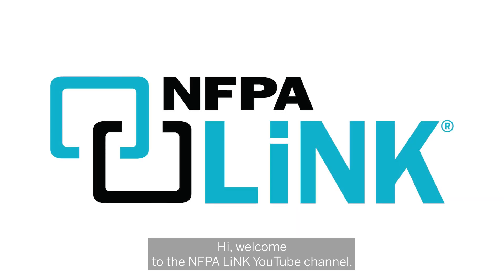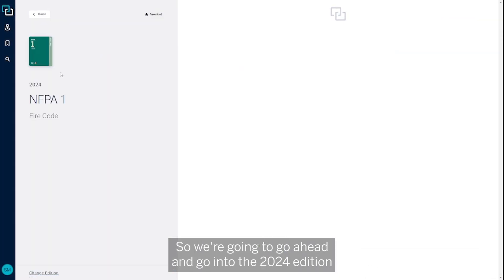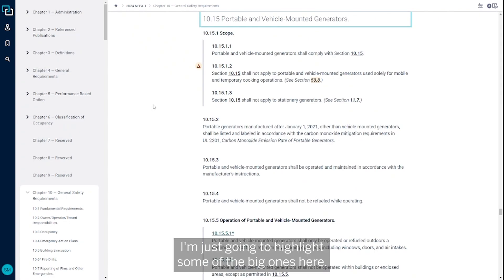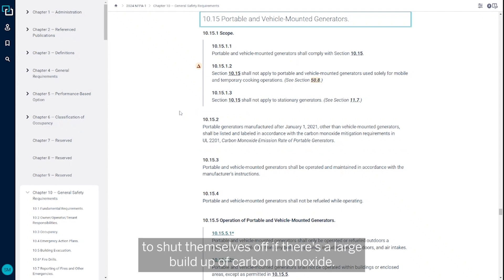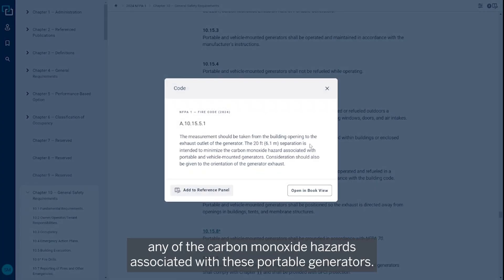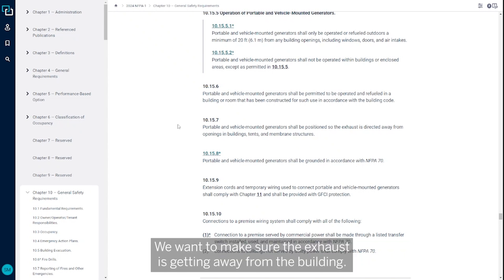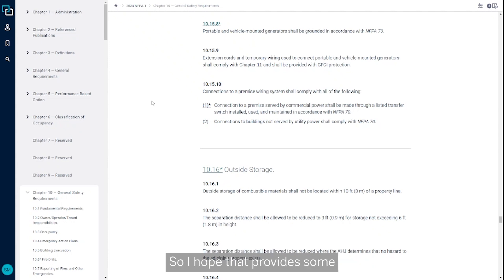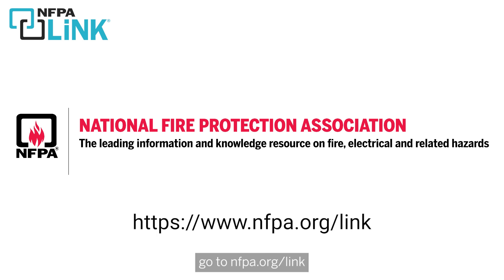Portable Generator Placement and Operation Requirements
On your device, on demand. NFPA LiNK® is the simpler, faster way to get the job done right. Try it for free

This video is dedicated to answering key electrical and life safety questions related to the placement requirements for portable generators in the 2024 edition of NFPA 1, Fire Code.
It highlights the requirements for portable and vehicle-mounted generators—which need a minimum of 20 ft (6.1 m) of separation from buildings—and also includes changes to the carbon monoxide mitigation requirements outlined in UL 2201, which has been updated for the 2024 edition.
Learn more about minimizing fire, shock, and carbon monoxide hazards associated with portable generators and how to ensure their wiring systems comply with NFPA 70®, National Electrical Code® (NEC®).
Try NFPA LiNK for free today